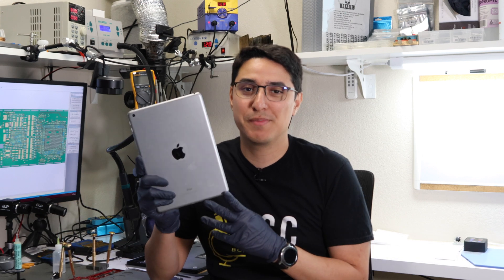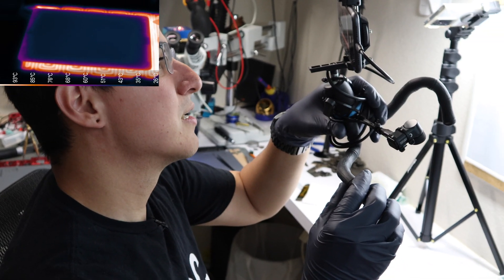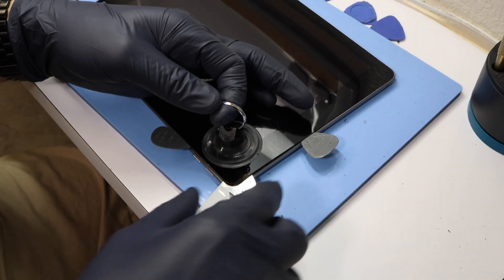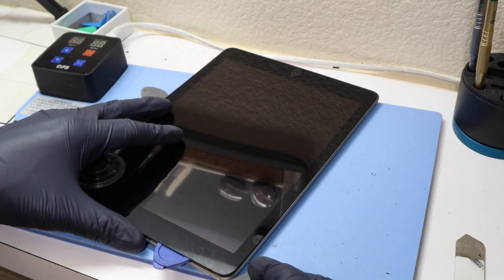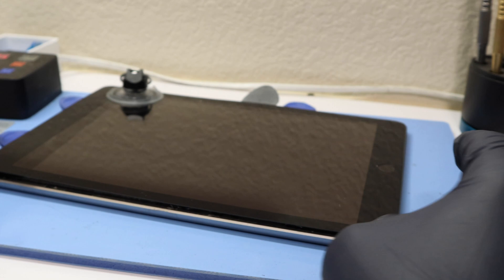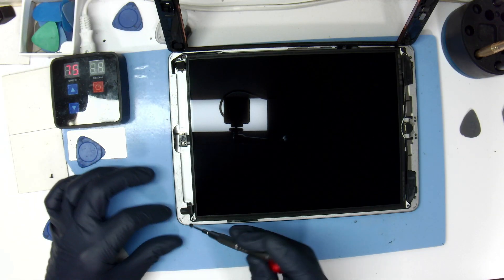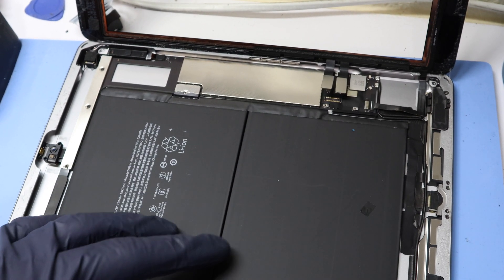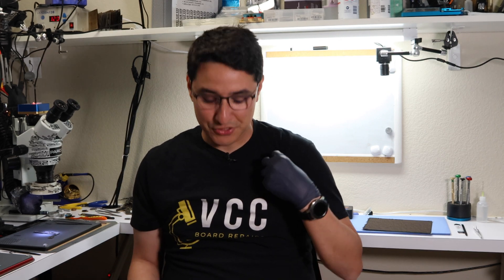Don't Break The Glass! How To Remove an iPad Screen Without Cracking The Screen. Step By Step Guide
Need to get inside an iPad to get to the Charging Port, Tristar or something else on the logic board, but don't want to break the perfectly good screen? Well, we have made this video where we go over our technique to remove the screen with no damage. You can find our tool list below

✫Heat Pad (Latest Version)

In the video, we cover what tools we use & how we go about it. It's a full video with nothing left out.

Unlike other videos you may find on Youtube, where they have already removed the glass, so the demonstration done in the video looks easy, we use a factory sealed iPad 6, which has never been open before.

For iPads that have the LCD fused to the digitizer, the steps are the same, although you have to be more careful with how far you insert your tool, as you can damage the LCD in the process.

Here's the tools we used:
✫iSesamo Opening Tool
✫.73mm Gray Guitar Picks
✫Thick Blue Guitar Picks
✫Needle Tip Liquid Bottle
✫99% Isopropyl Alcohol
✫Micro Tip Scissors
✫Magnet Mat
✫2UUL Brass Phillips Screwdriver
✫2UUL Rotary Screwdriver Stand